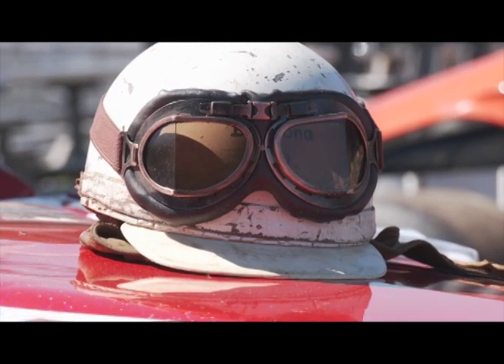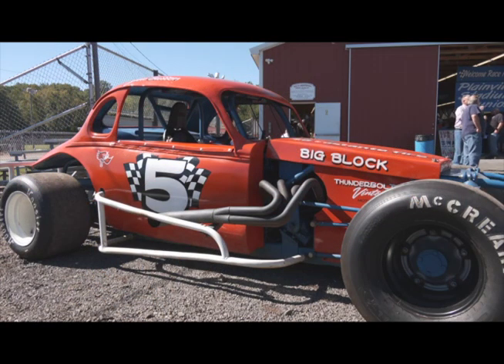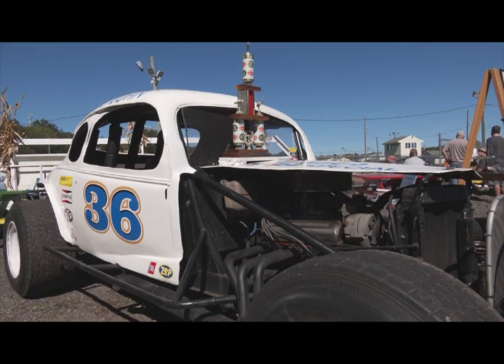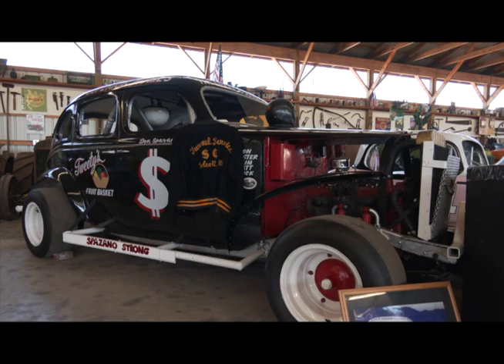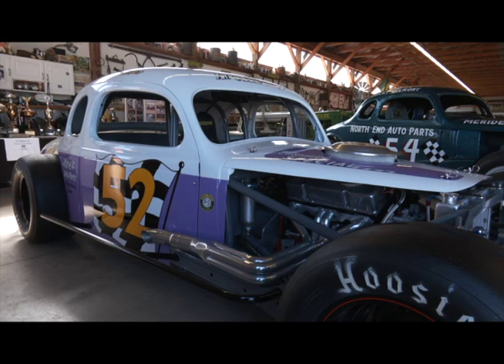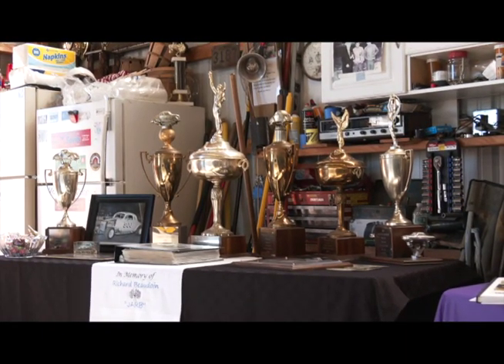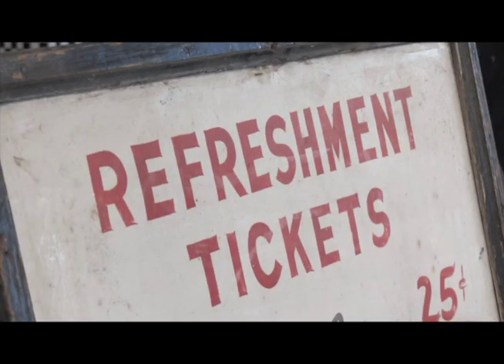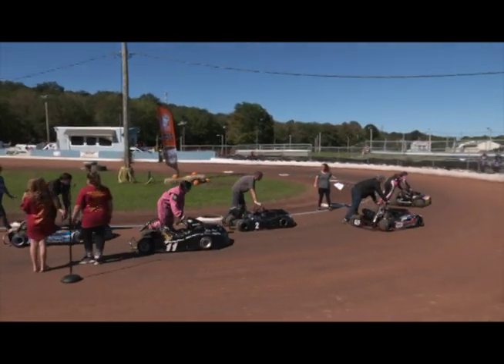Racing Action Today - E473 - Plainville Stadium Reunion 2021